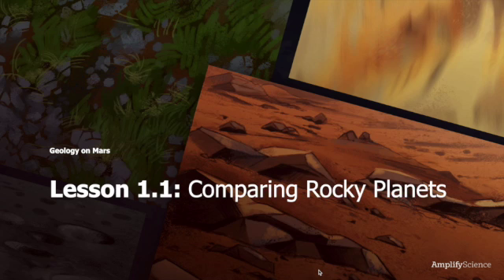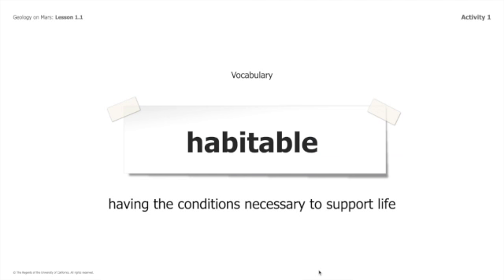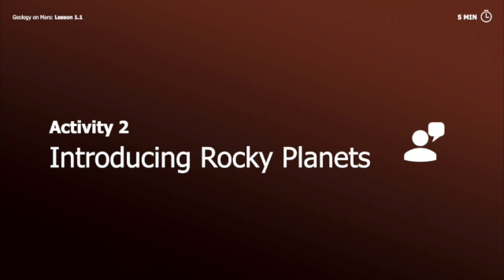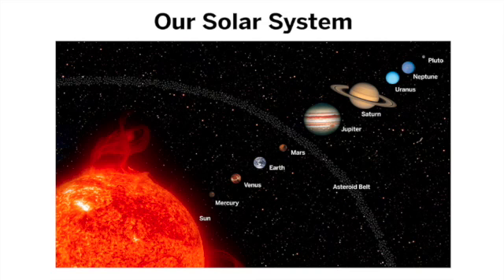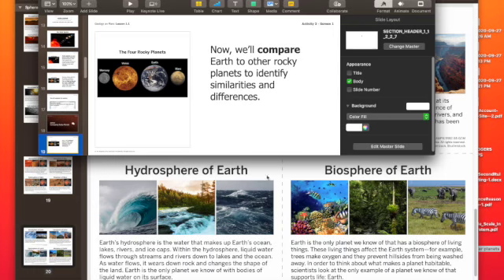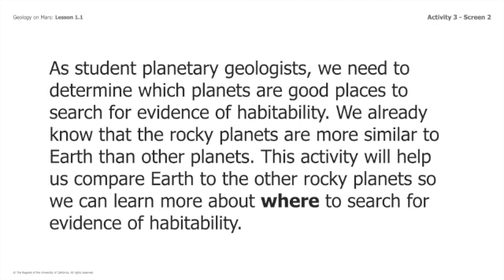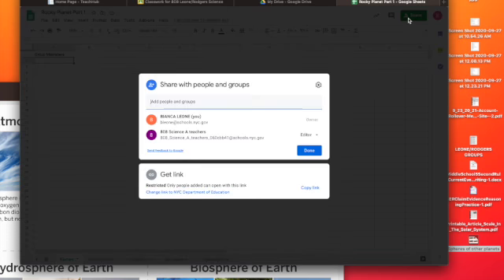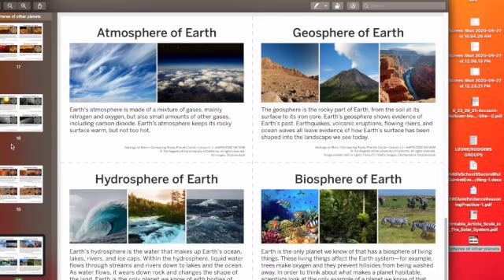U1C1L1 (8TH GRADE)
This video is about U1C1L1 (8TH GRADE)